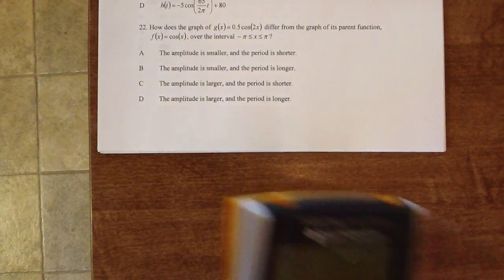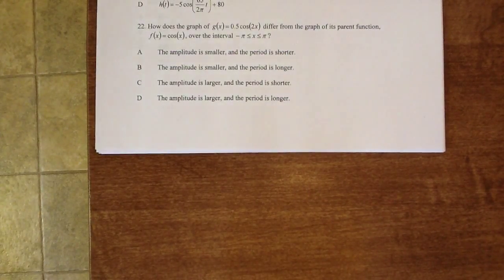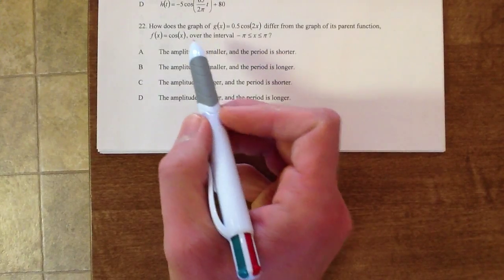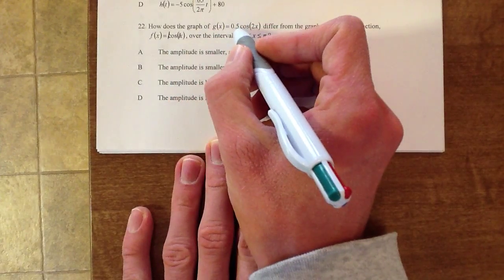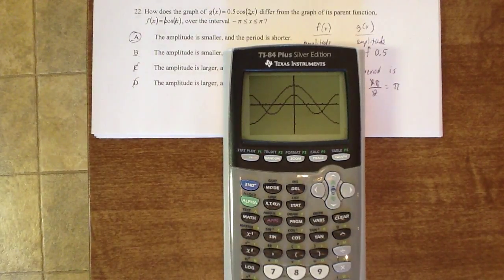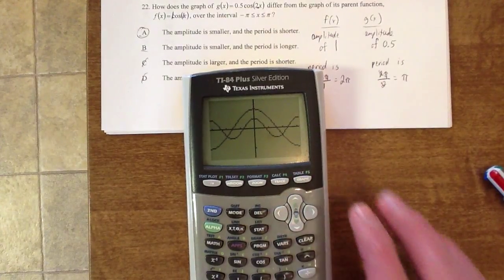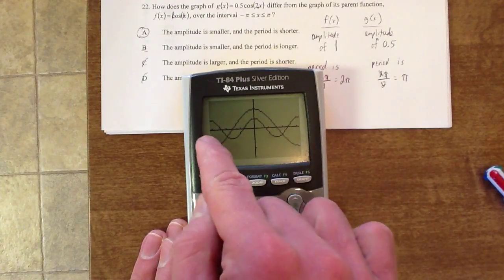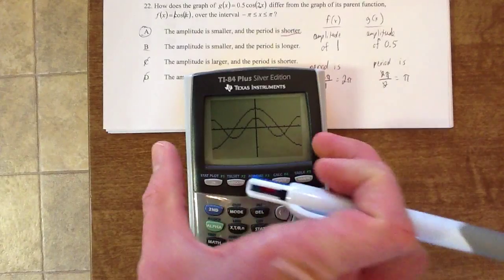AFM Released Test #22